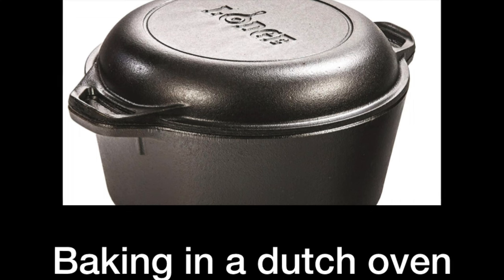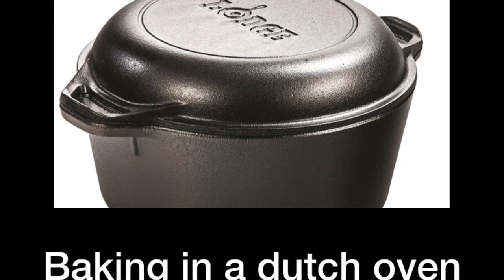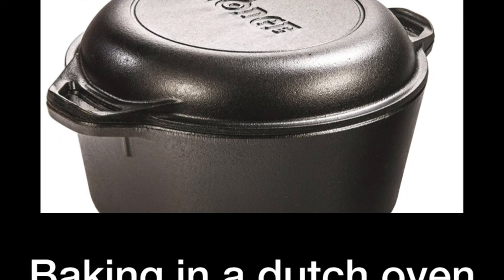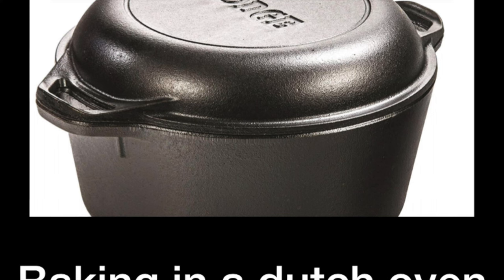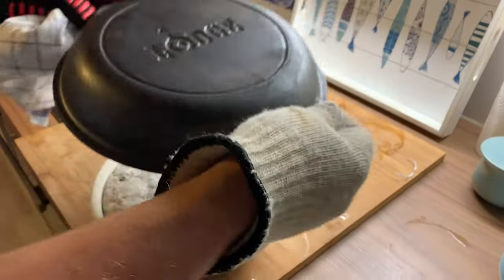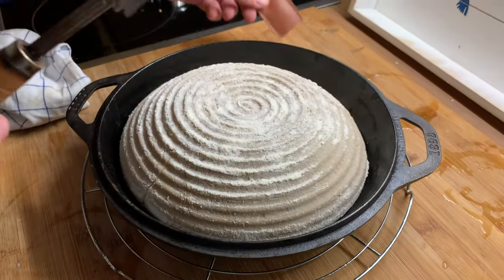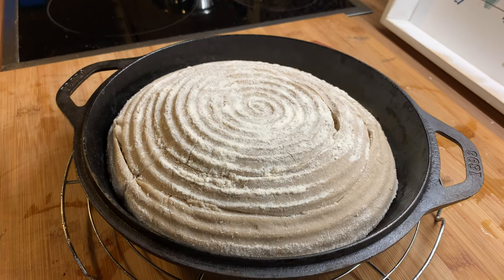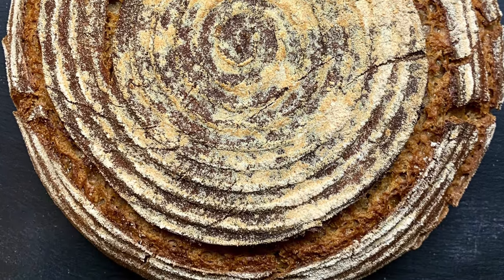Dutch Oven Sourdough Bread - How to use your Dutch Oven to bake better Bread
In this video I'll show you how to make dutch oven sourdough bread. We will be looking at how to use your dutch oven, no parchment paper required. First I'll be discussing the advantages and disadvantages of using a dutch oven. In the second part I'll demonstrate the technique how to use your dutch oven for your sourdough. I like this method since no parchment paper is needed!

The dutch oven is excellent to trap steam that's created while the bread heats up. That way your bread rises more as the crust is formed later. It's really simple and provides consistent great results.

1. Preheat the dutch oven for 30 minutes to max temperature
2. Place the lid on the banneton
3. Flip the lid around
4. Score the bread
5. Bake for half the time lid covered
6. Remove the lid after half the time

Optionally you can even spray the loaf with some additional water before baking. You can also spray the inside of the dutch oven with some water to add more steam. The dutch oven really became a consistent technique for me to create amazing bread.